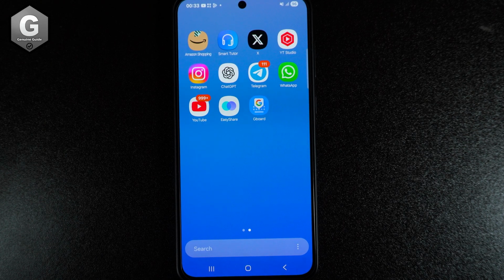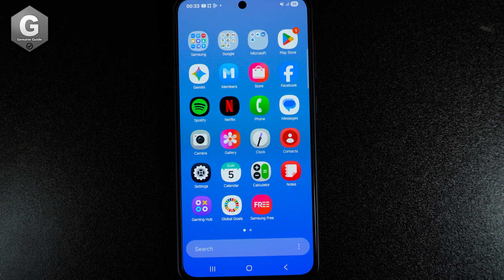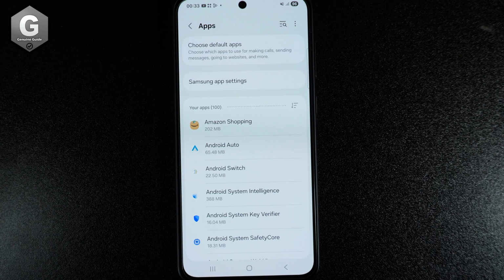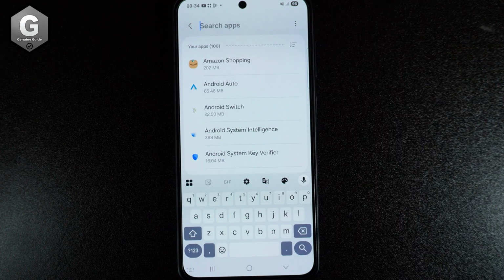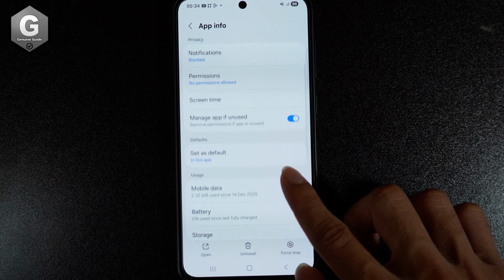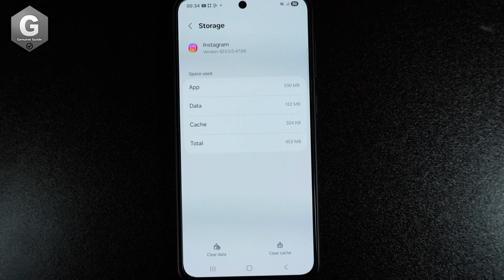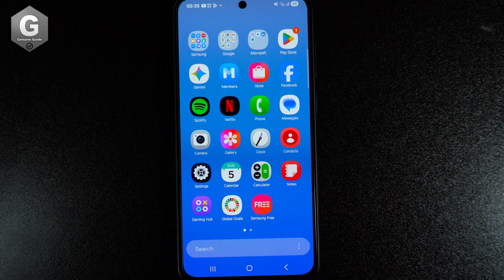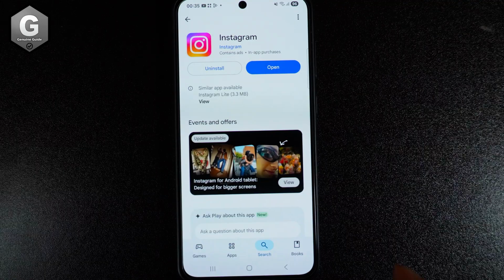How to Fix Instagram Not Opening on Android (2026)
your Instagram app not opening or showing the "Instagram keeps stopping" error on your Android phone? In this video, I will show you the exact steps to fix the Instagram app crashing or stuck on the logo screen in 2026.

instagram app not opening
instagram not opening android
fix instagram app crashing
instagram keeps stopping error
instagram not opening android 2026
instagram app crashing android
how to fix instagram app not opening on android